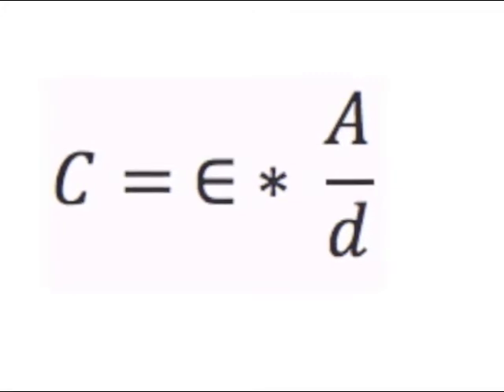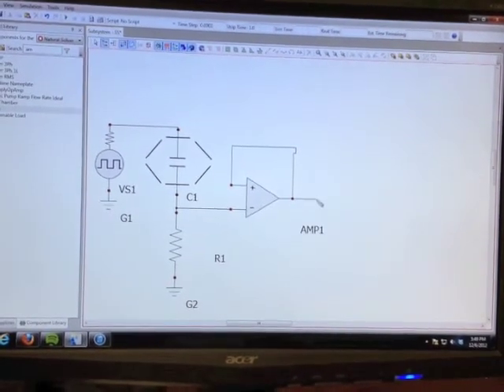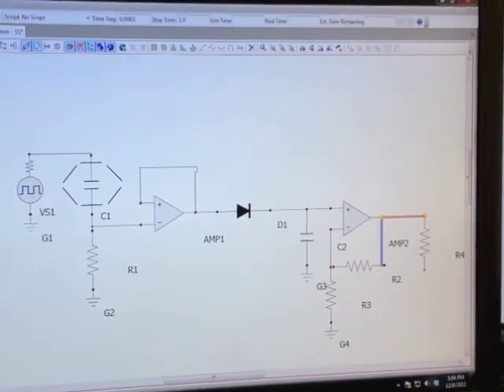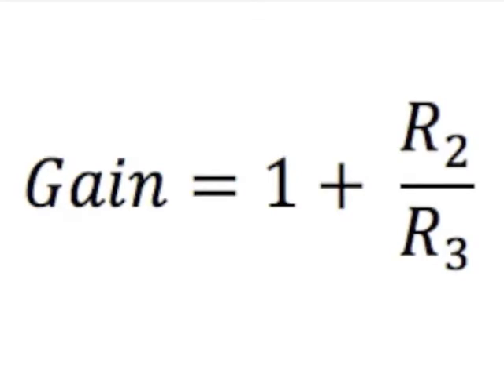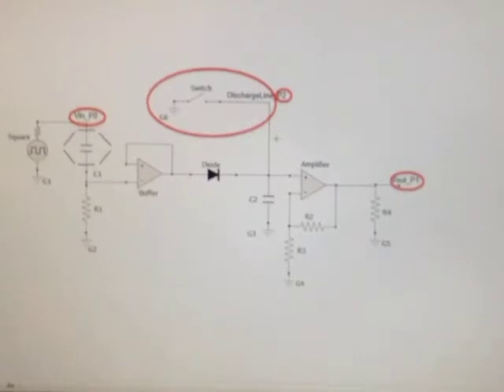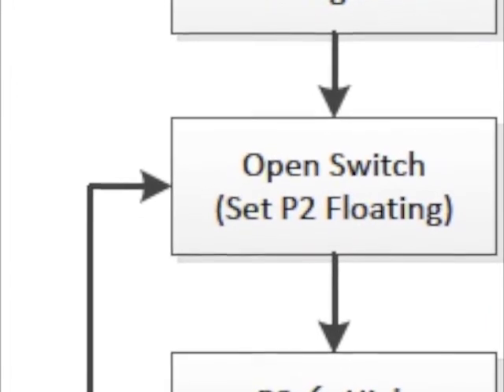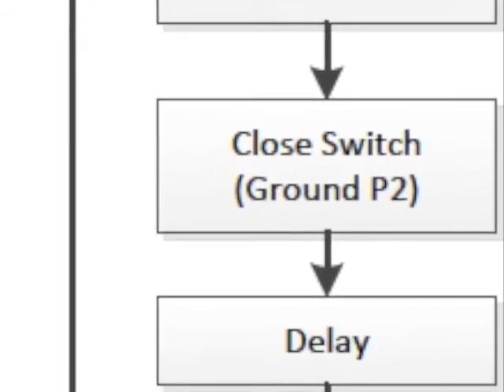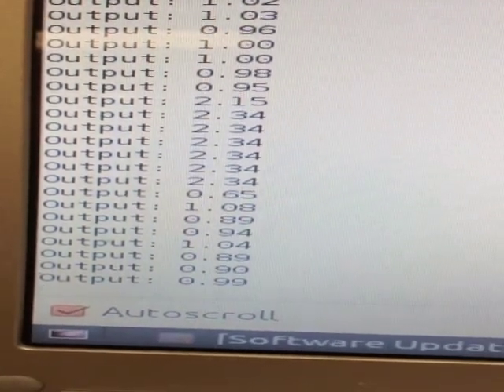Capacitive Level Detector